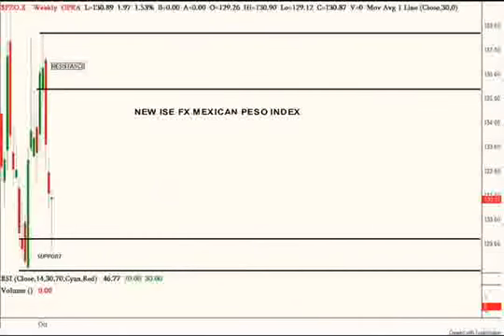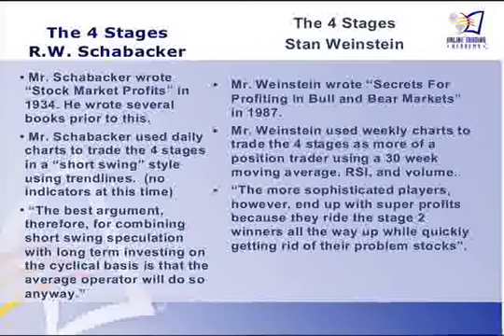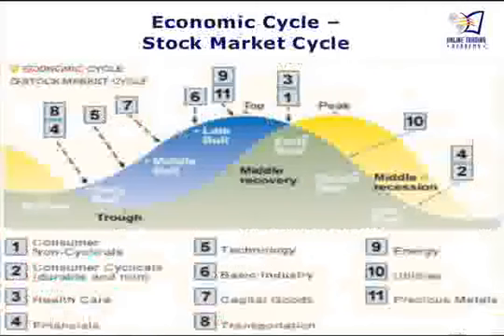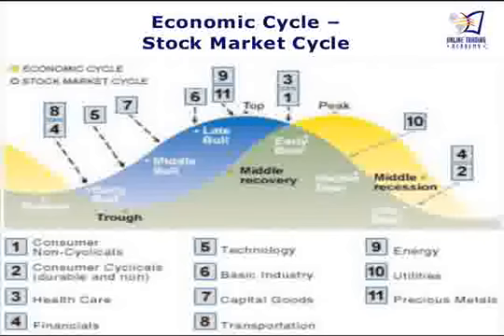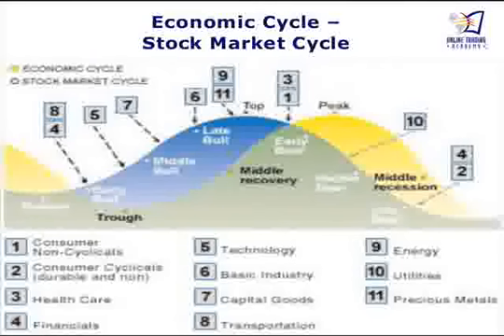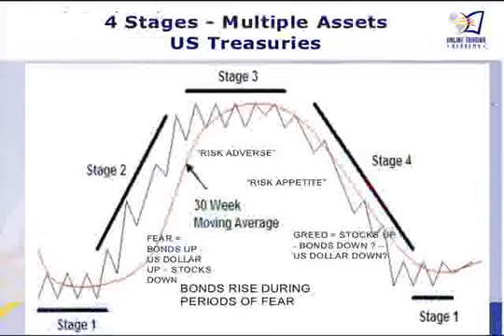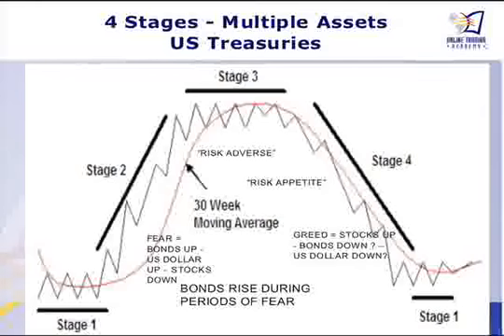Pt 5 Steve Misic on Identifying Trading Range Strategies Using FX Options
Looking for alternative ways to help you identify opportunities in the currency markets? Many times, price will become range bound after a big directional move. Join Steve Misic, a leading instructor (Online Trading Academy) on Forex and equities with over 15 years experience, where he provides insight how to identify and trade a wide Range using FX Options. In this session, Steve will also help you identify which time frame to use to find the range, which time frame to use for entry, and how to set the rules for entries, exits, and stops. Sometimes the breakout from this range will be a continuation of the trend, or a reversal. While waiting for the breakout, this consolidation can be traded profitable if the range is wide. Foreign currency options are one of the most popular methods of spot forex hedging. Using fundamental and technical analysis, Steve will demonstrate how you can hedge your investments, implement price forecasts with limited risks or increase your portfolio returns by selling options. Learn to trade your views on the strength or weakness of the U.S. dollar. FX Options provide you with exposure to rate movements in the global foreign currency market. FX Options can be traded through all options-enabled brokerage accounts, are cash-settled in U.S. dollars and have a European style exercise.